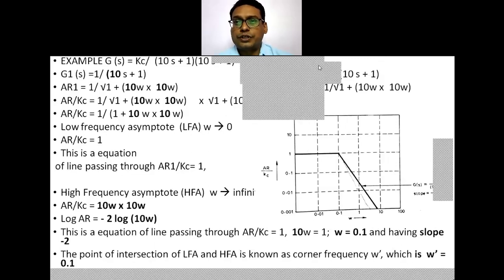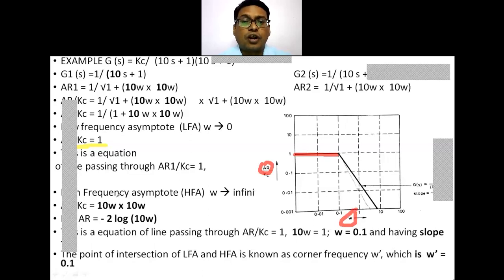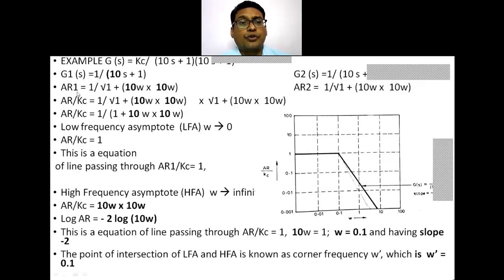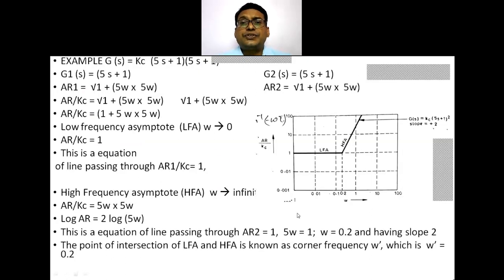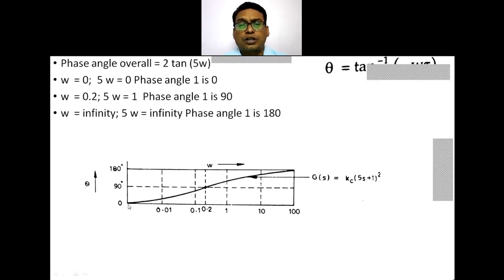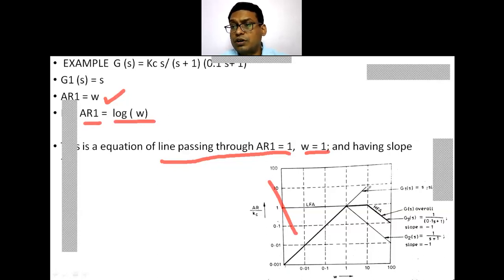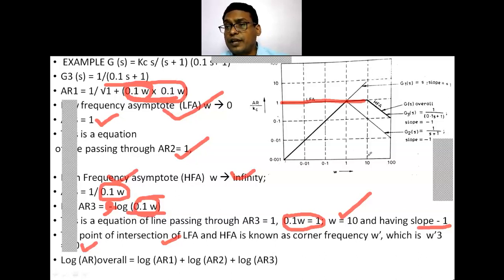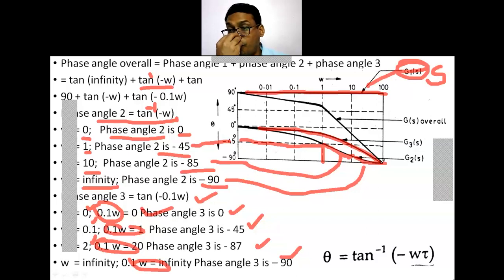23 Bode Plot Numerical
Bode Plot Numerical, frequency response technique